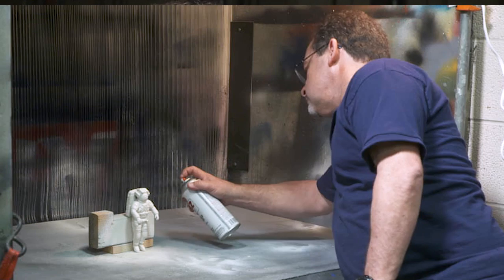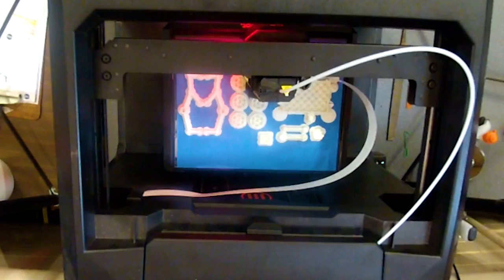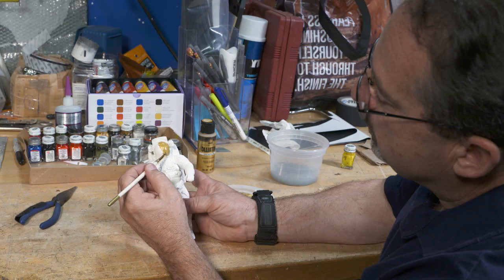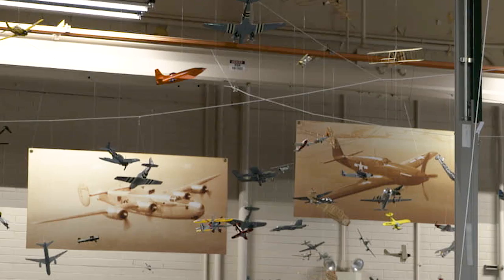Airplanes and Astronauts: Meet Maker John Oldham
NASA Glenn Exhibits Technician John Oldham creates models for public outreach events to tell NASA’s story.